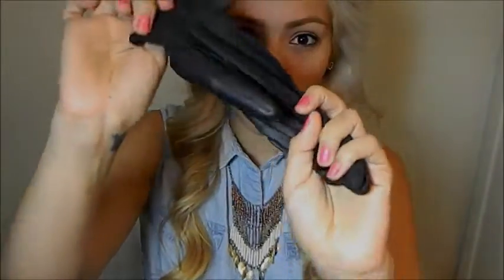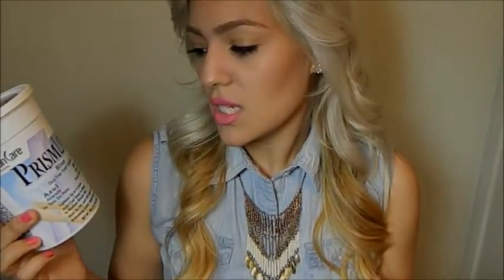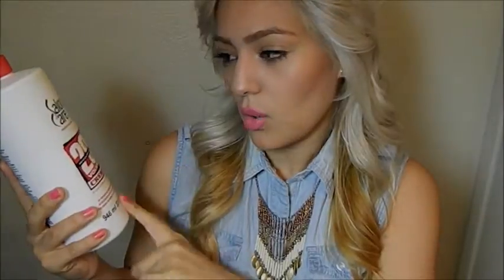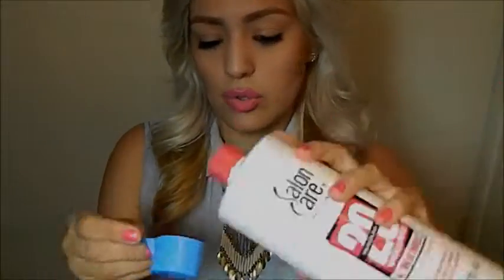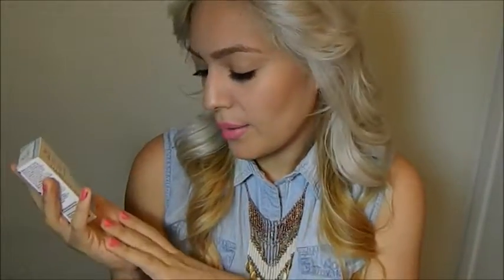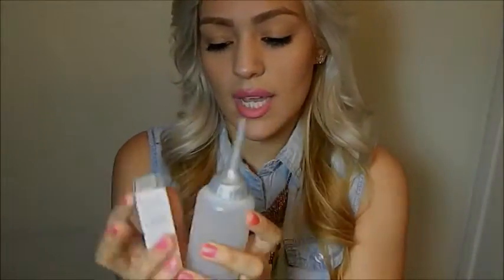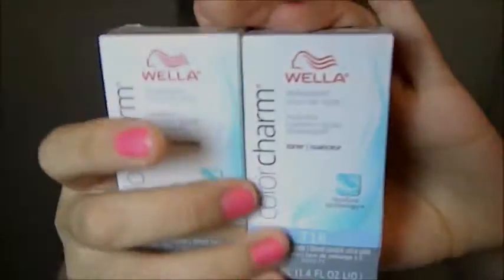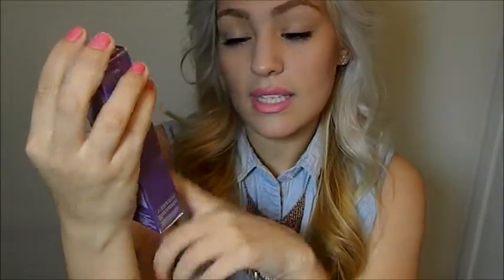how to get platinum hair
hello everyone i wanted to do this video to help some of you out there that are looking to die there hair white or platinum, i im not a expert but i do know a bit about hair , so hopefully this video helps you guys and let me know how it goes:} thanks for watching